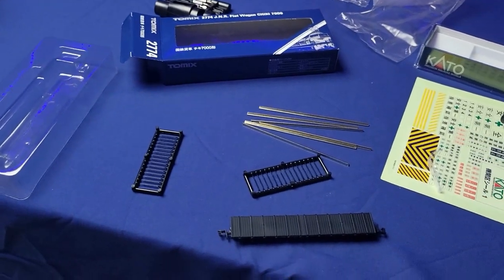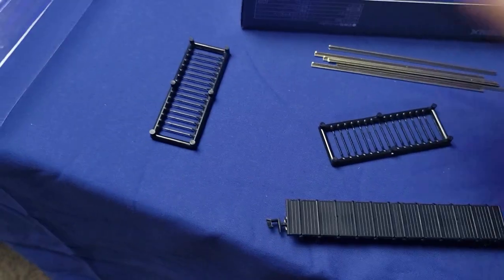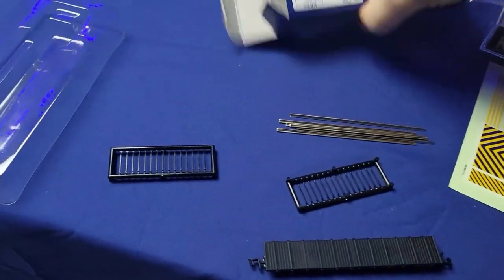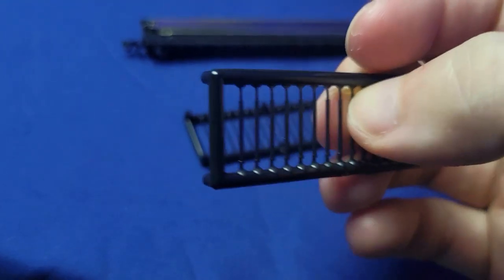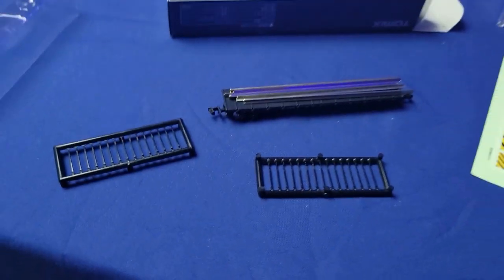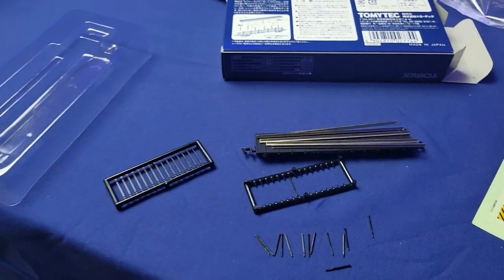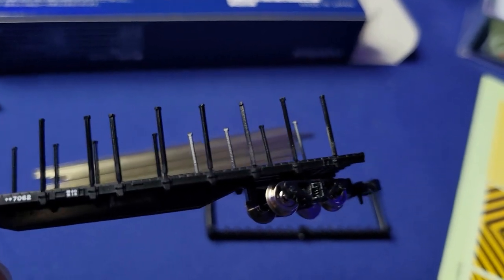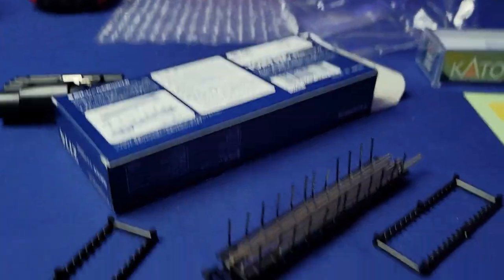Tomix 2774 I Beam Flat Car Build Up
Let's take a peek at the Tomix 2774 JNR Flat Wagon CHIKI 7000 with Steel I Beams